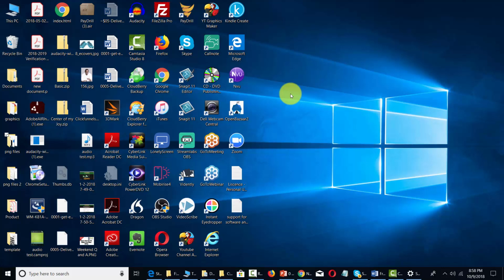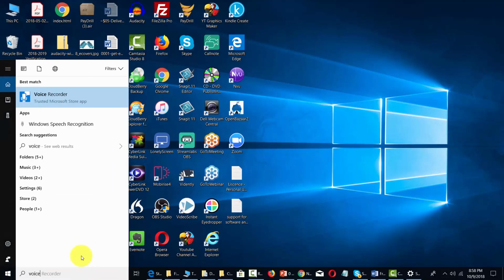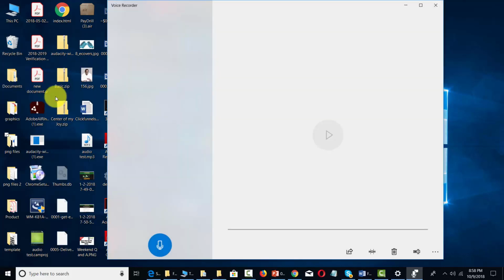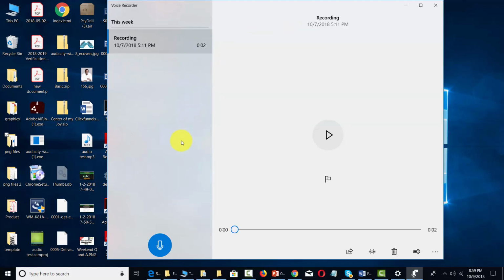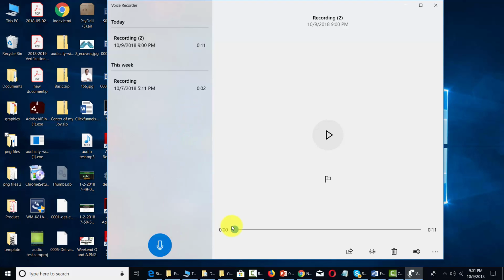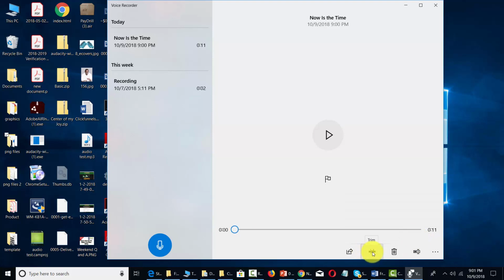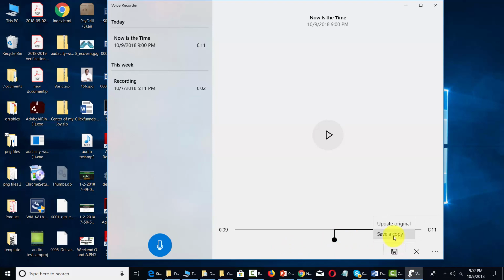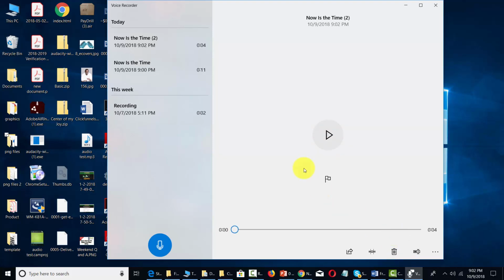15 Recording An Audio Free Windows 10 Training Course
Recording An Audio Free Windows 10 Training Course